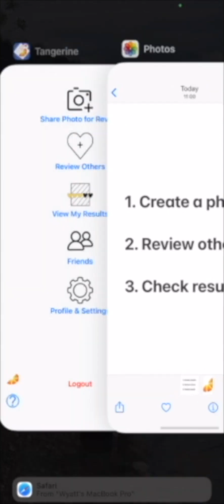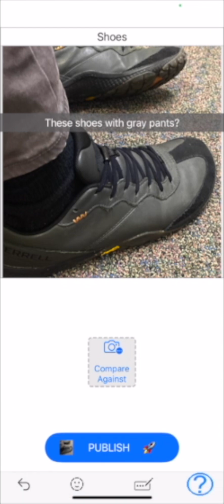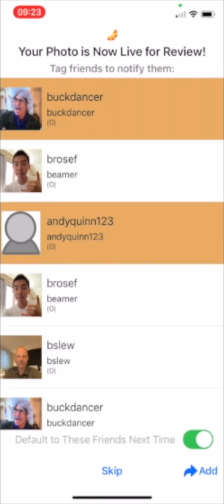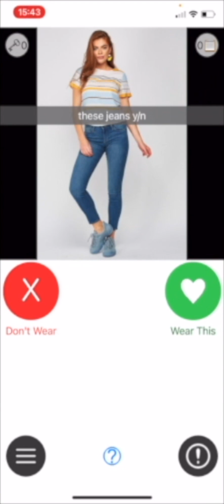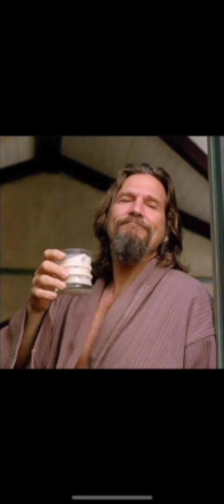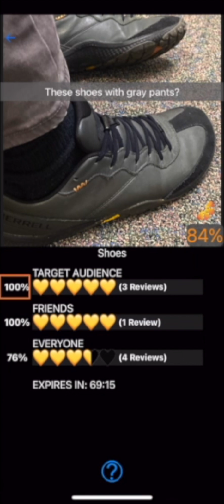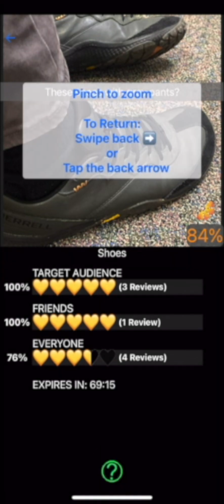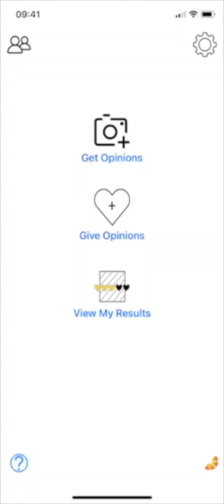How To Use Tangerine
This video explains how to upload a photo of an outfit or style item to be reviewed by the age/gender/orientation demographic of your choice for helpful real-time opinions on whether you should wear them or not.